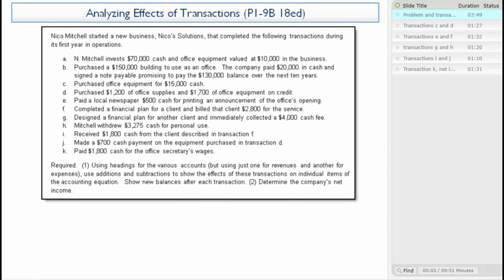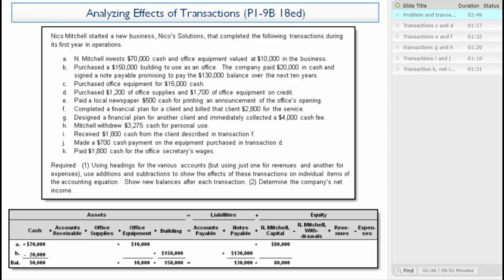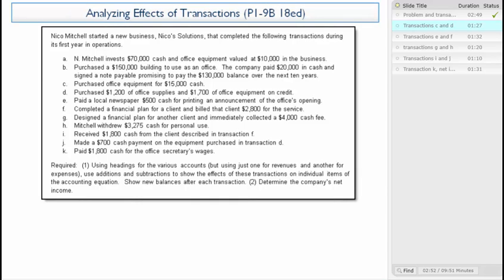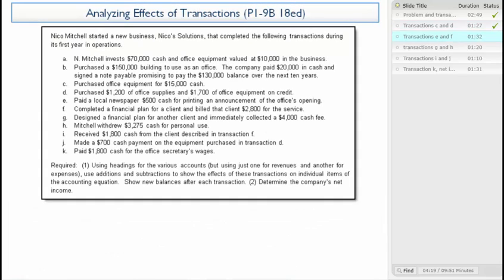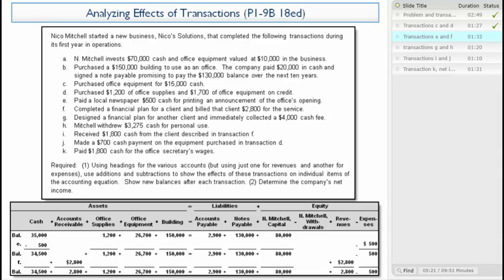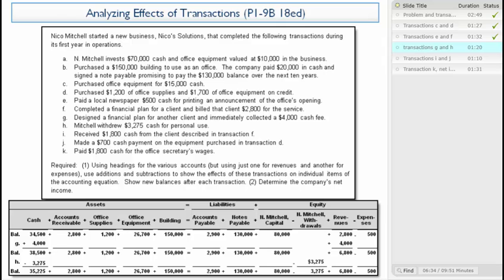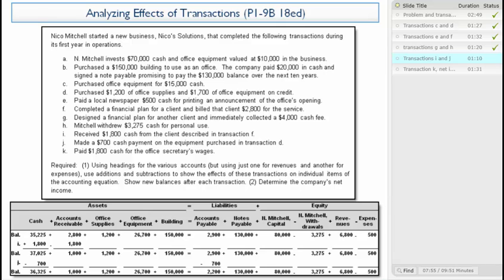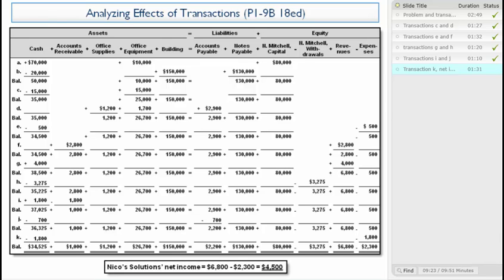Analyzing Effects of Transactions, P1-9B 18e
Analyzing Effects of Transactions, P1-9B 18e, Transactions, Transactional Analysis, Financial Accounting